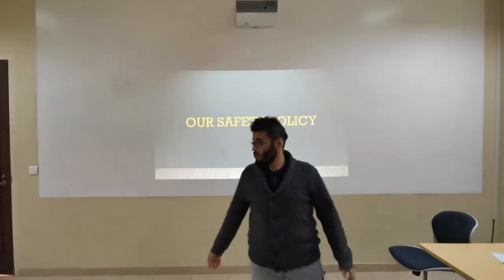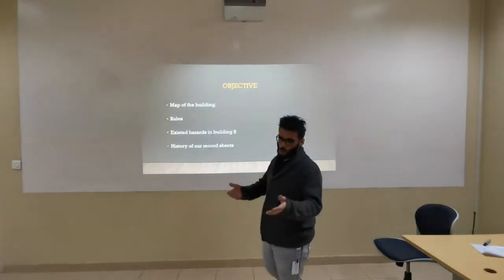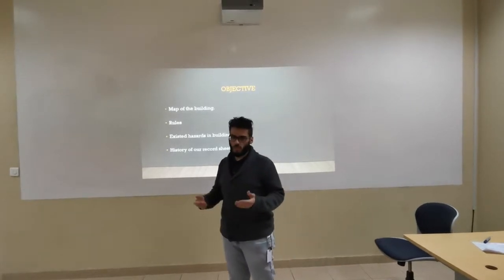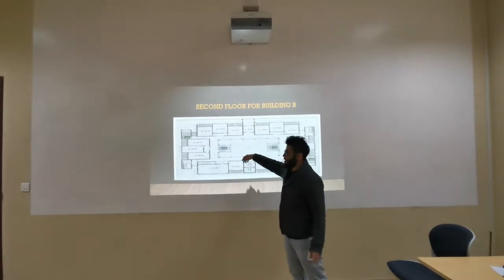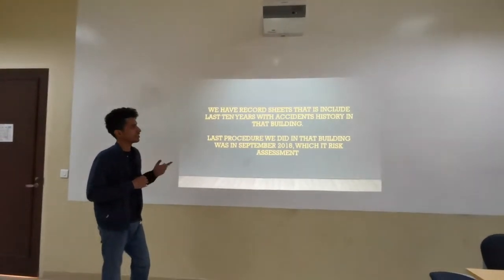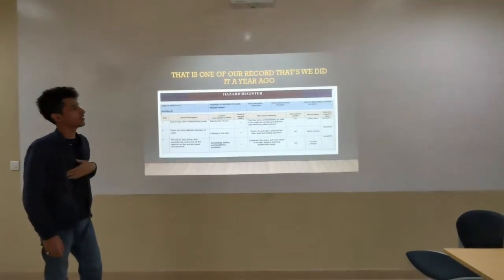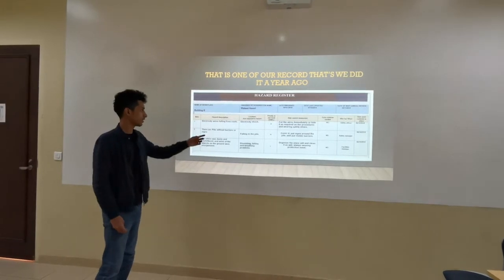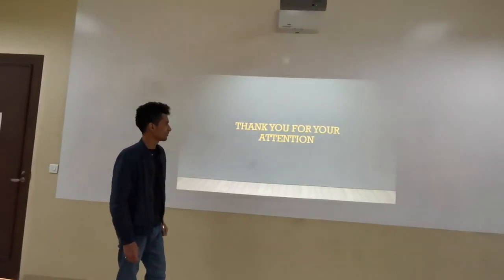Contractor presentation..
We are explin to managers of DRAMAC company what we want from thim and our safety policy..